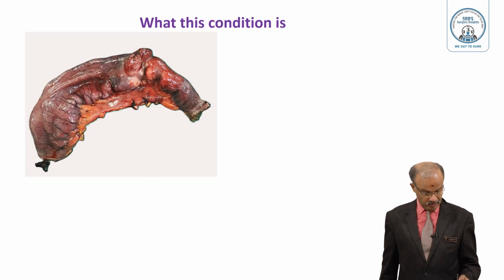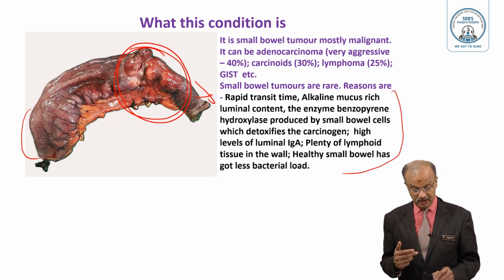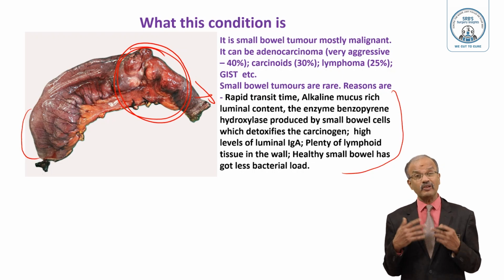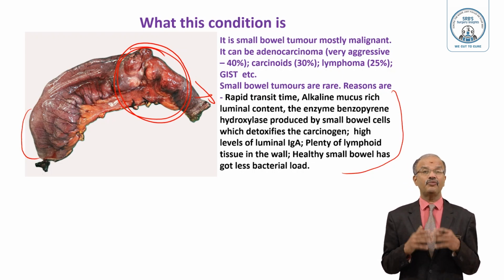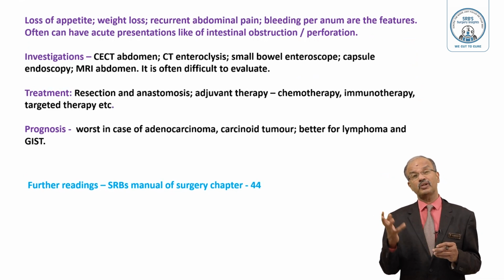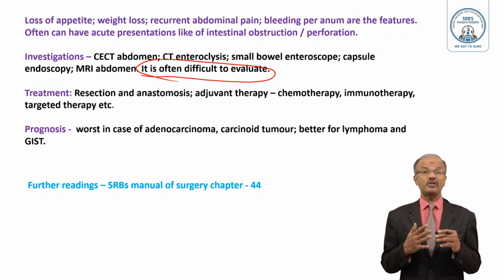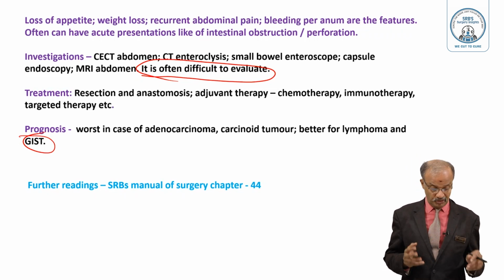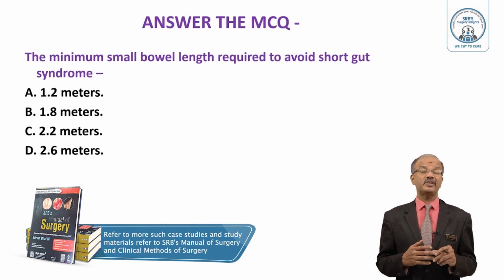Small Bowel Tumours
Consultant surgeon
Mangalore 575001
Dakshina Kannada
Karnataka
Bharat

 Ideal for:
MBBS students